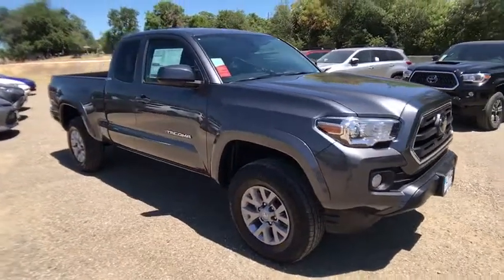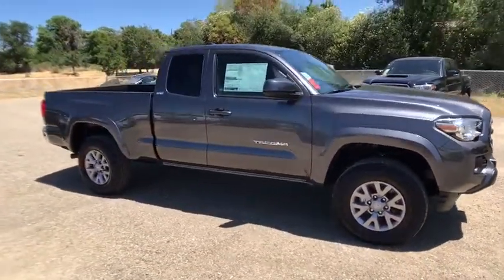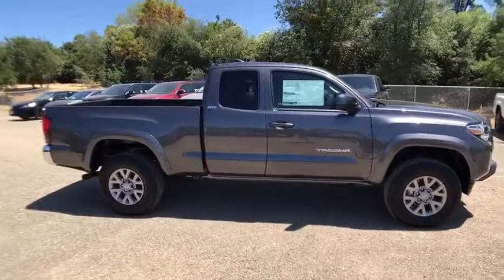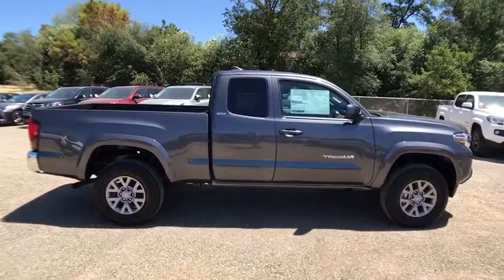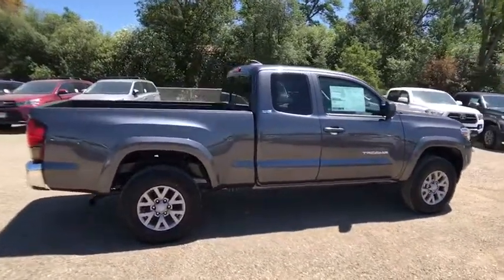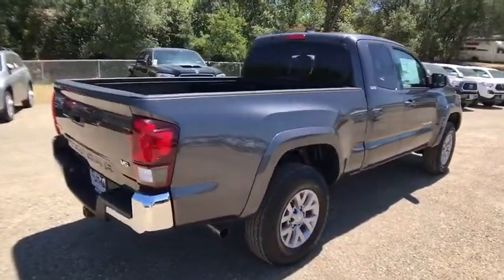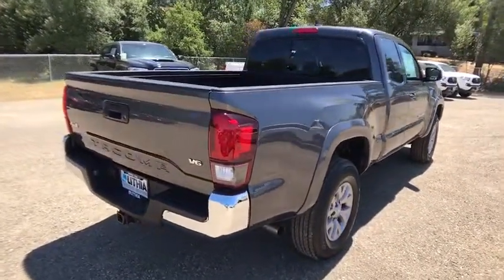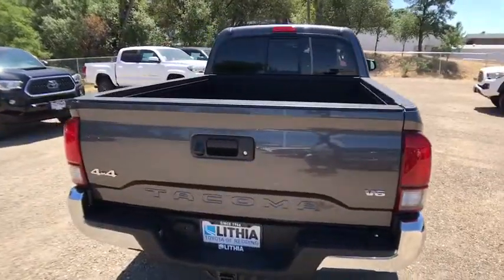2018 TOYOTA TACOMA Northern California, Redding, Sacramento, Red Bluff, Chico, CA JX155520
MAGNETIC GRAY METALLIC NEW 2018 TOYOTA TACOMA available in Northern California at  Lithia Toyota of Redding. Servicing the Redding, Sacramento, Red Bluff, Chico, CA area.
2018 TOYOTA TACOMA ACCESS CAB 6' BED V6 4X4 - Stock#: JX155520 - VIN#: 5TFSZ5AN0JX155520

250 E. Cypress Ave.

SR5 trim, MAGNETIC GRAY METALLIC exterior and CEMENT GRAY interior. iPod/MP3 Input, Satellite Radio, ALL WEATHER FLOOR LINER & DOOR SILL P... Trailer Hitch, Aluminum Wheels, Back-Up Camera, 4x4. EPA 22 MPG Hwy/18 MPG City! READ MORE!br /br /KEY FEATURES INCLUDEbr /Back-Up Camera, Satellite Radio, iPod/MP3 Input MP3 Player, 4x4, Aluminum Wheels, Privacy Glass, Keyless Entry, Steering Wheel Controls, Electronic Stability Control. br /br /OPTION PACKAGESbr /ALL WEATHER FLOOR LINER & DOOR SILL PROTECTOR PKG Door Sill Protectors. Toyota SR5 with MAGNETIC GRAY METALLIC exterior and CEMENT GRAY interior features a V6 Cylinder Engine with 278 HP at 6000 RPM*. br /br /EXPERTS RAVEbr /If you're looking for a reliable work truck, a capable surf wagon, a durable dirt-bike hauler, a comfortable daily driver or an ultimate off-road adventure vehicle, you'll like the 2018 Tacoma. -KBB.com. Great Gas Mileage: 22 MPG Hwy. br /br /VISIT US TODAYbr /Our commitment to treating you in a neighborly fashion extends from our inventories and auto repair service to our no-frills, easy-to-comprehend auto financing. This comes not only in the form of car loans and leasing service for drivers from Redding, Chico, Red Bluff and Shasta Lake, but a tenacious spirit dedicated to getting the flexible terms you deserve. Please feel free to explore our entire site and see all of the products, services, and pre-buy car research we have to offer. br /br /Horsepower calculations based on trim engine configuration. Fuel economy calculations based on original manufacturer data for trim engine configuration. Please confirm the accuracy of the included equipment by calling us prior to purchase. br /